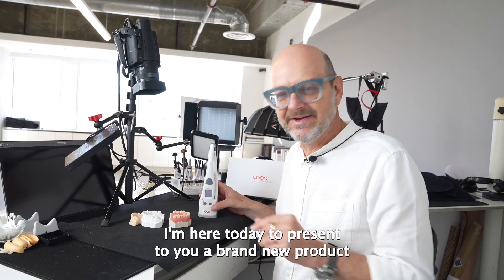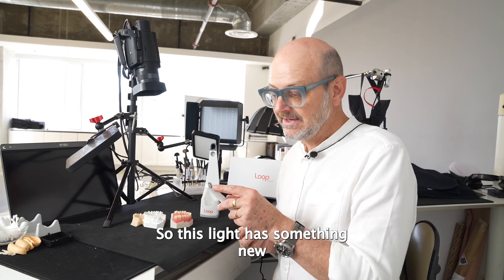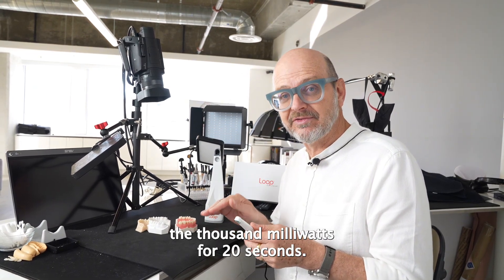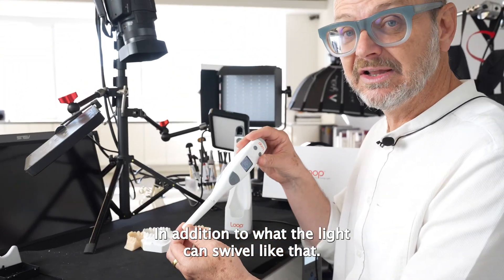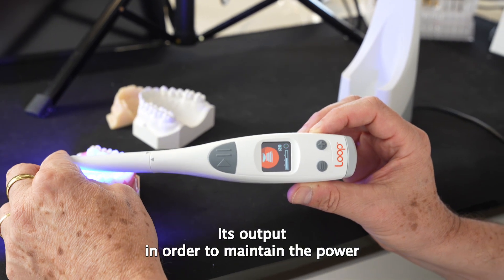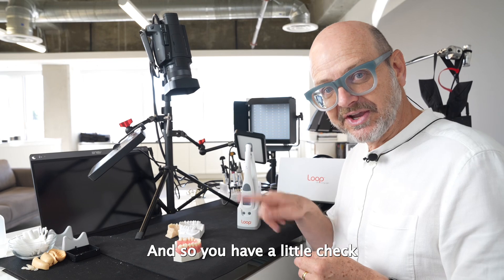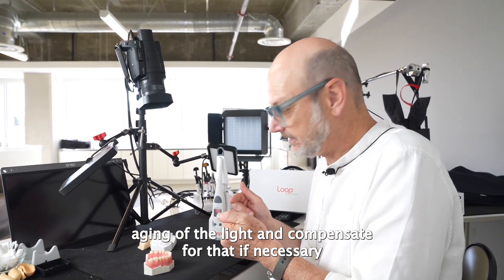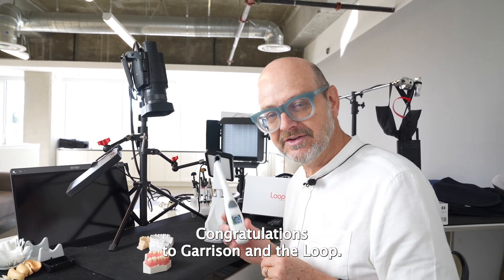Loop Curing Light Review by Dr. Pascal Magne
Join Dr. Pascal Magne in this detailed review of the Loop Curing Light! 🦷 In this video, Dr. Magne shares his expert insights on the performance, features, and benefits of the Loop Curing Light, helping you make an informed decision for your dental practice.

🔍 Watch now to see why the Loop Curing Light is a game changer for dental professionals.

Currently available in the U.S. only—order directly from our website!